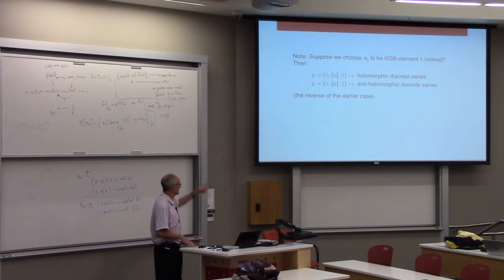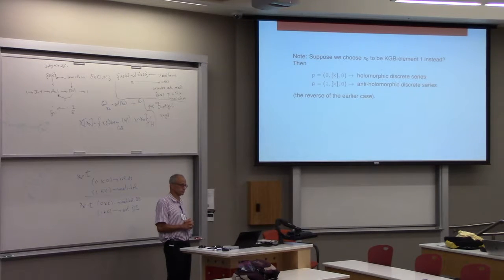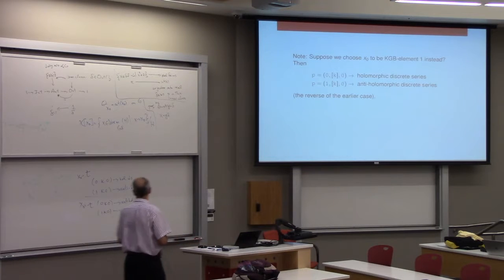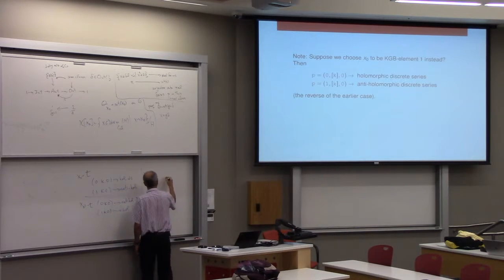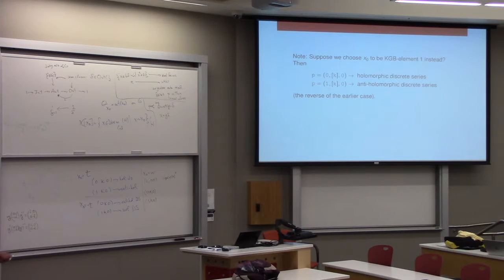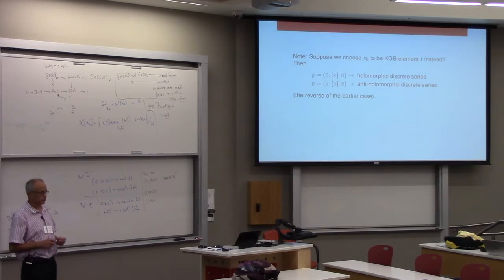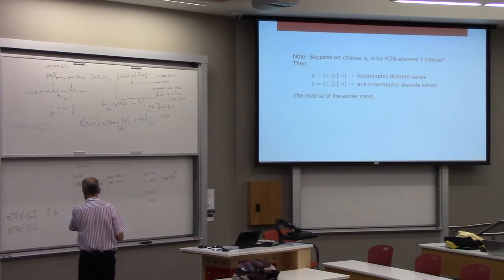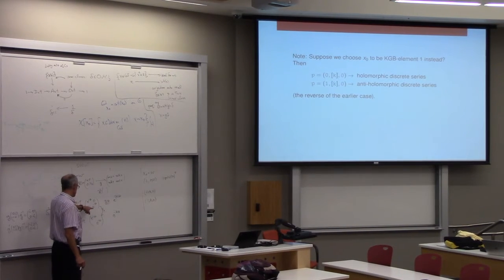Atlas Workshop - Adams - Lecture 3, Part c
Wednesday, July 12, 2017, University of Utah. The Atlas point of view. Lecture 3, part c